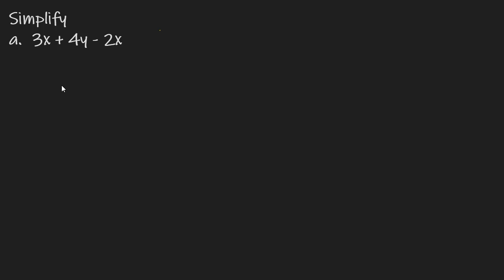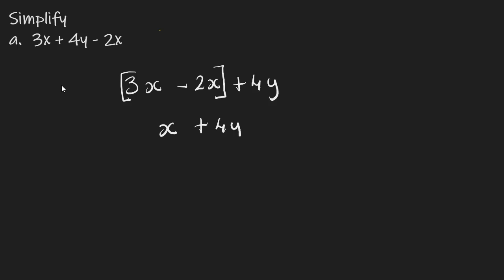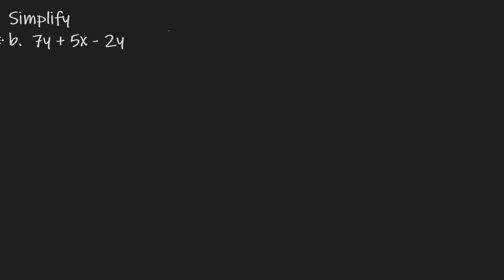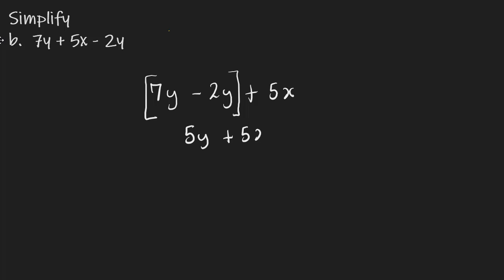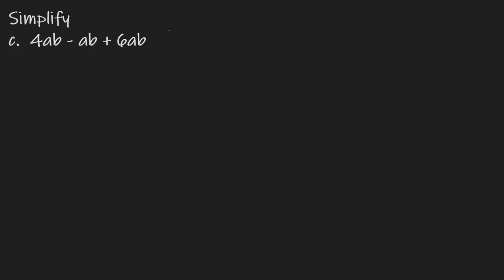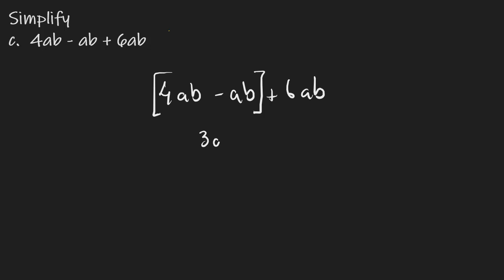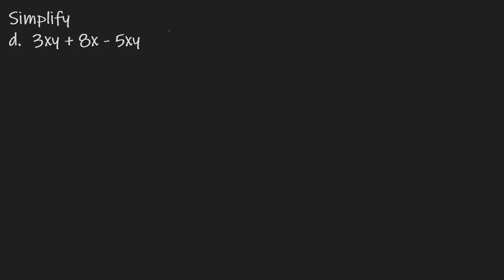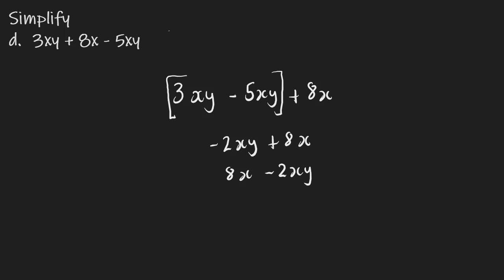Basic Algebra Example Set 1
Basic Algebra worked examples